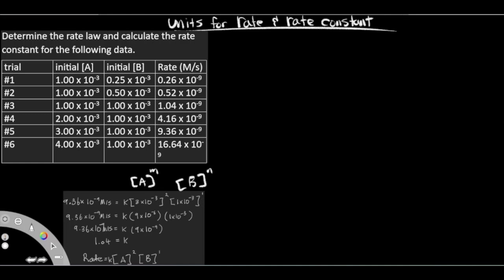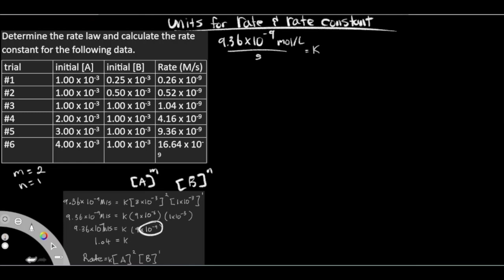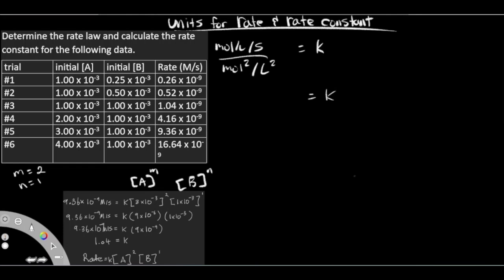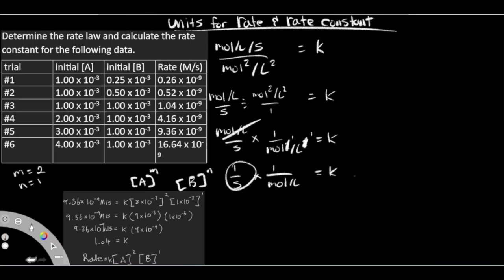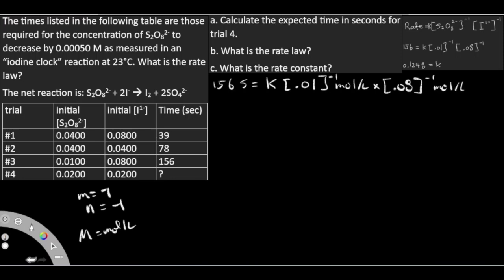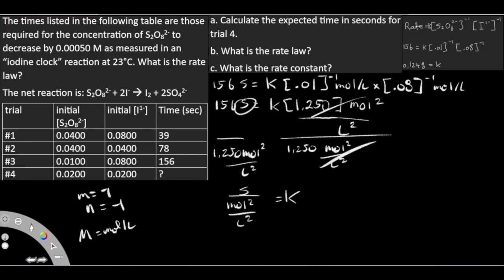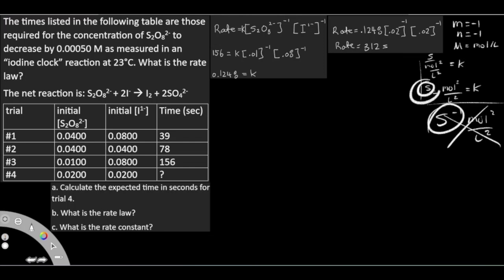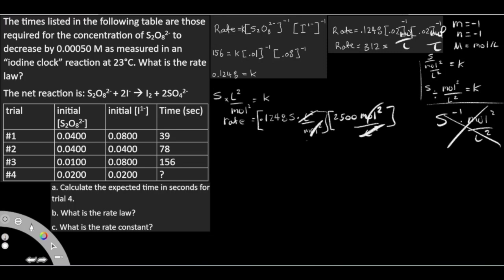Units for Rate Law & Rate Constant (20 Min)- rate, proportionality constant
In the previous two videos titled rate law and rate law practice, units were left out for simplicity processes and understand the main ideas in concept overview. This video refers back to questions from those two videos and fills in the gaps to ensure the units cancel out appropriately to acquire the desired correct unit at the end of the answer.

[2&20minutetutor]
[2and20mintutor]
[2and20minute tutor]